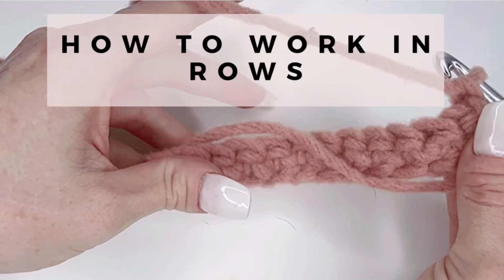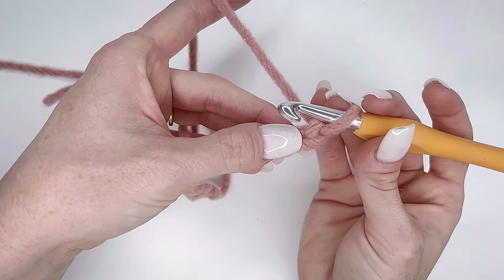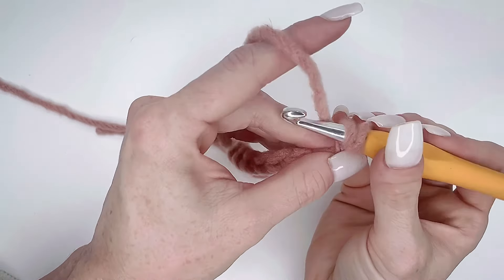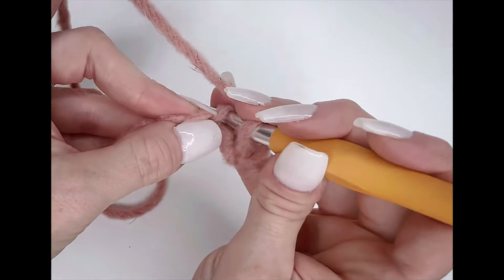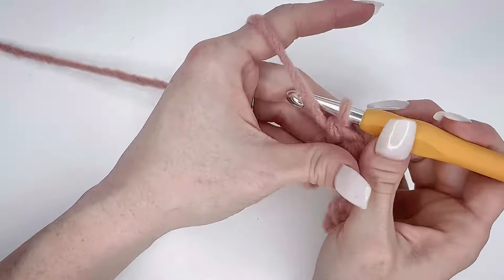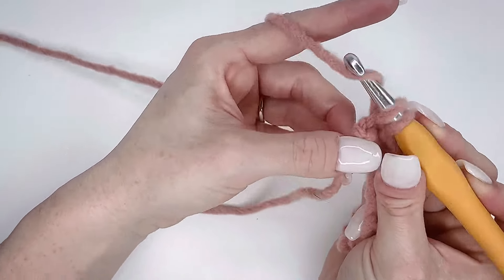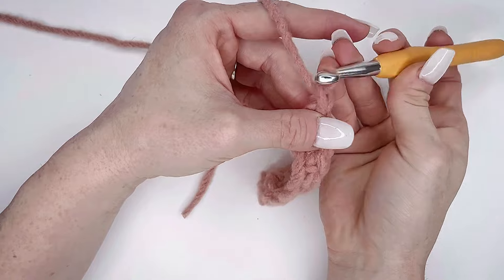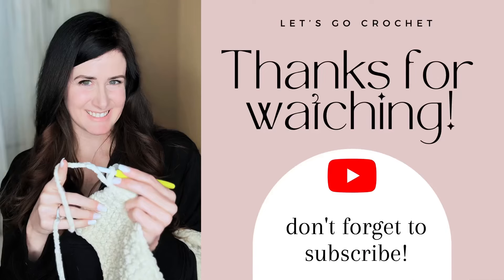How to Crochet in Rows (Ultimate Tutorial)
Learn how to crochet in rows with this ultimate tutorial! Whether you're a beginner looking to master foundational stitches or an experienced crocheter seeking new tips and tricks, this video will guide you through the process. From selecting the perfect yarn to completing quick projects, join our crafting community for inspiration, support, and creative collaborations. Dive into the world of fiber arts and artisanal creations with our supportive crafting community today!